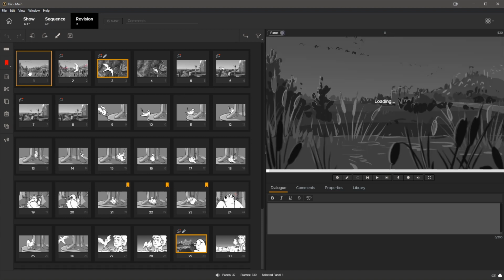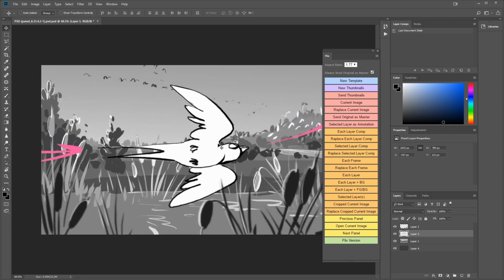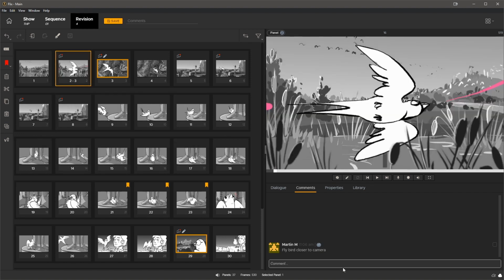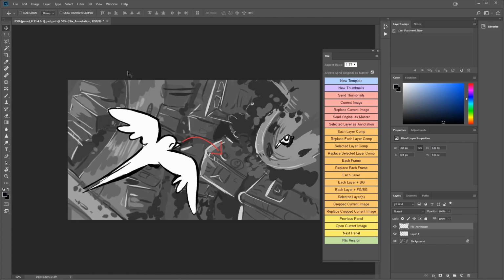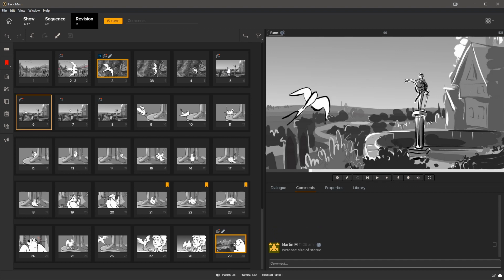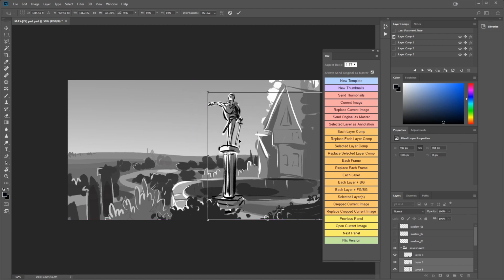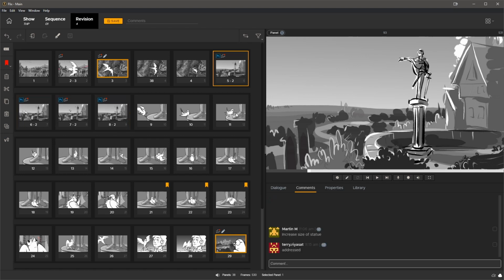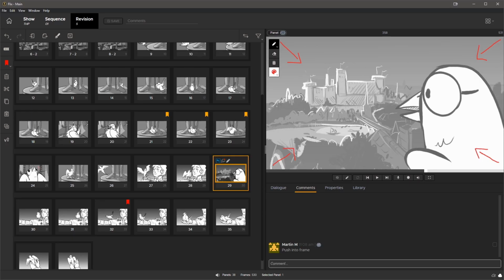04 Revisions Using Photoshop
This video cover how a Story Artist or Revisionist addresses feedback using Master Images and other helpful Photoshop workflows.